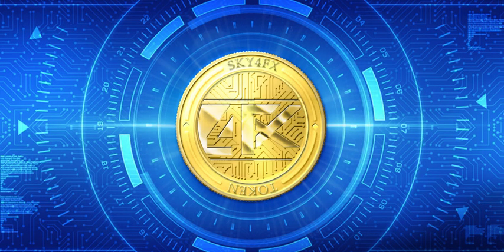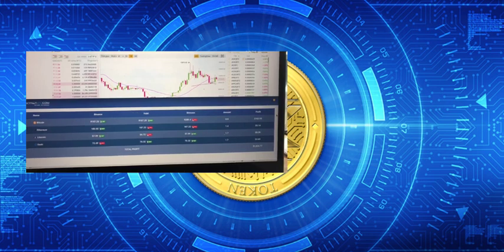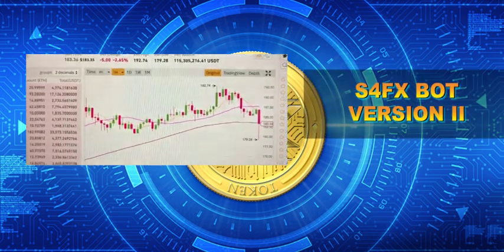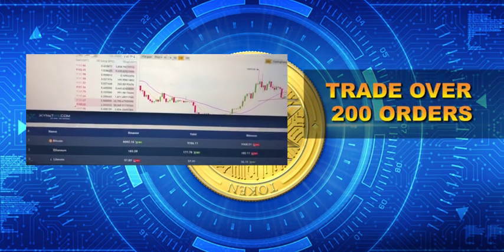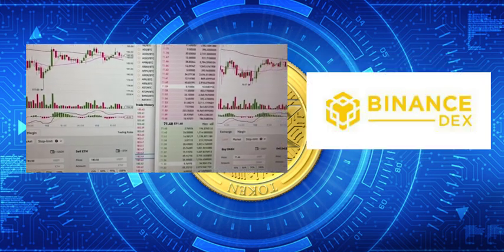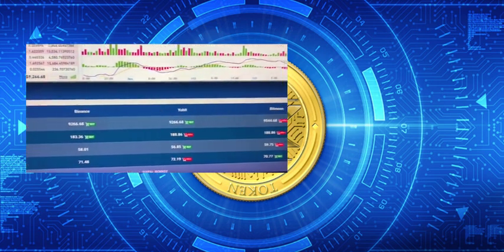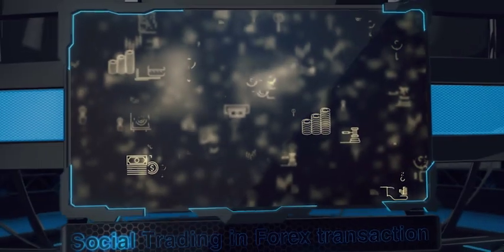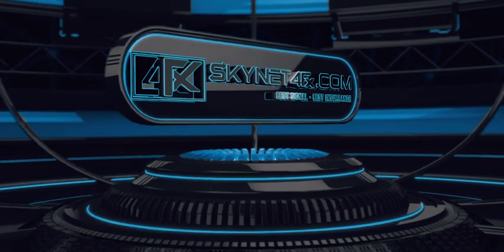S4FX BOT VERSION II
As the first video of AI trade technology we have introduced previously, Skynet4fx has successfully applied AI TRADING TECHNOLOGY and MULTI-EXCHANGE TRADING, this allows us to trade multiple pairs at the same time as they analyze their trading signals and place orders on different exchanges, thereby, can earn profits for investors.

Today in this video I want to share with you something even better when using the S4fx trading tool with the features that have just been successfully updated and I am confident that these SUPERIOR FEATURES help investors save time, and especially bring HIGHER PROFITS.

S4FX BOT VERSION II  has a completely NEW INTERFACE, SIMPLE and EASY to use but FULL OF FUNCTIONALITY so anyone can get acquainted and trade without previous financial experience.

Secondly, S4fx version 2 can TRADE UP TO 10 PAIRS of coins at THE SAME TIME, more than version 1 which is 6 pairs. This also means that the trading frequency of S4fx version 2 has increased, being able to TRADE OVER 200 ORDERS WITHIN 10 SECONDS.

Thirdly, S4fx version 2 can be TRADED ON 3 DIFFERENT EXCHANGES on THE SAME PAIR OF COINS at THE SAME TIME.